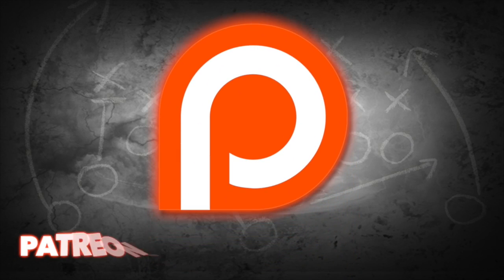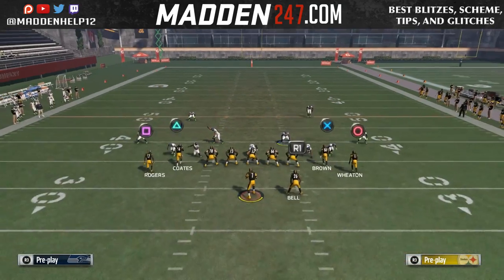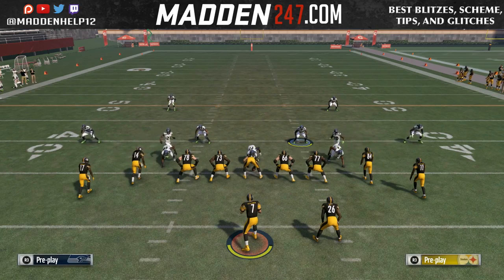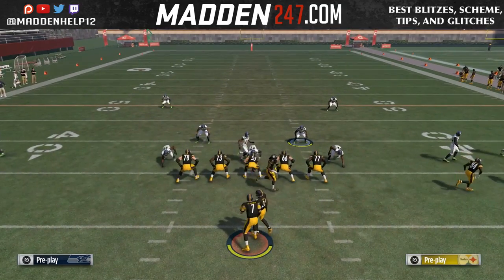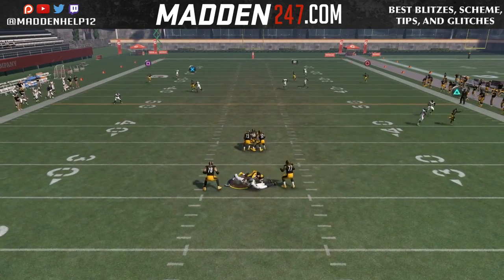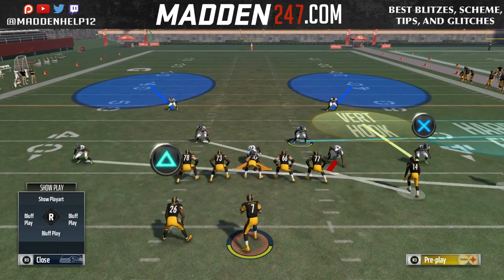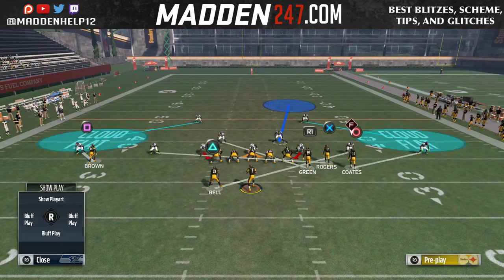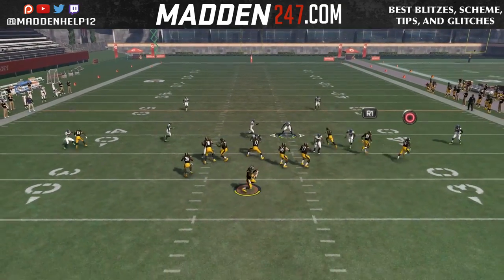Madden 17 - New Faster Way to Cross Man!